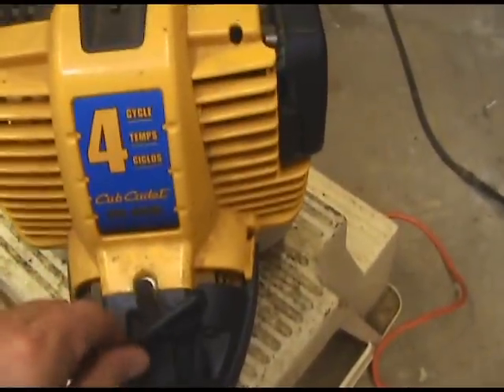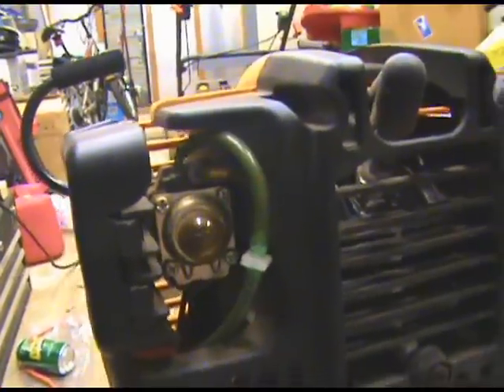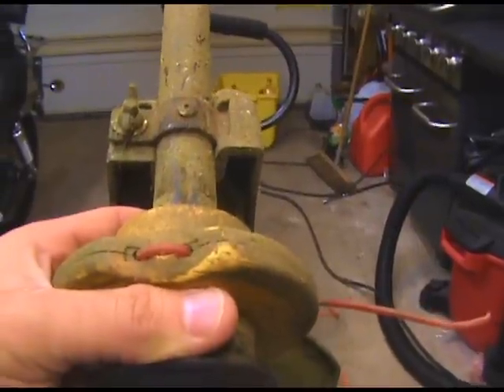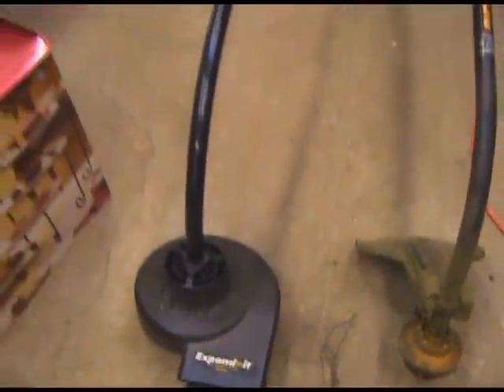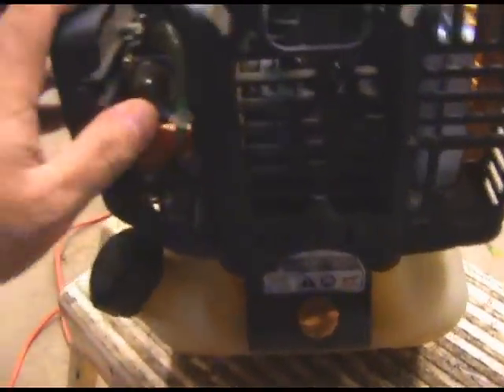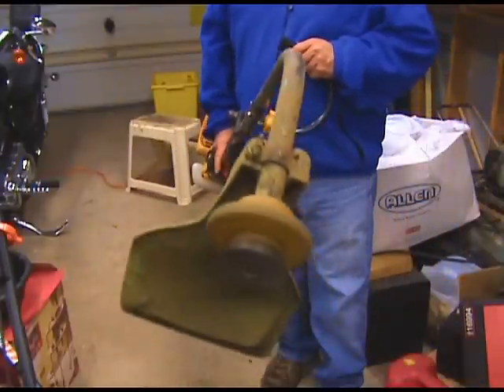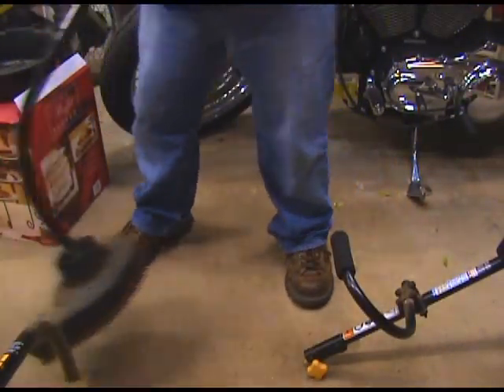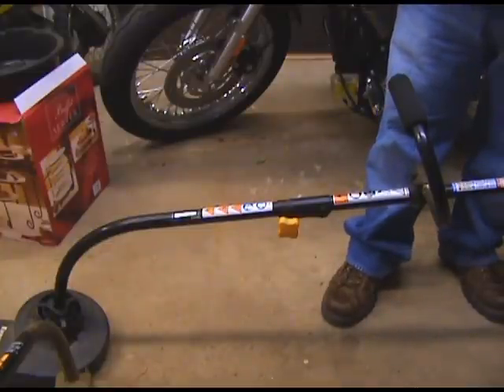4 Stroke Cub Cadet CC 4125 String Trimmer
This is my Cub Cadet 4 stroke weed eater or string trimmer.  It is model CC4125 and has the ability to add attachments.  I have the blower attachment.  I do a cold start too.